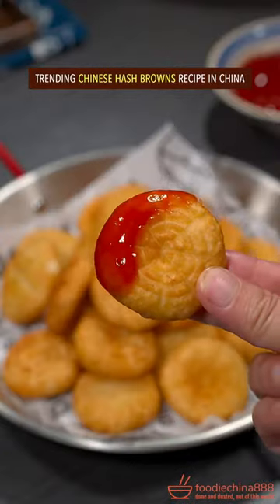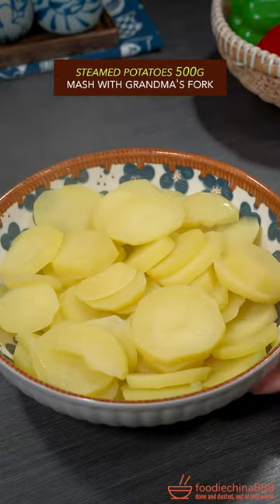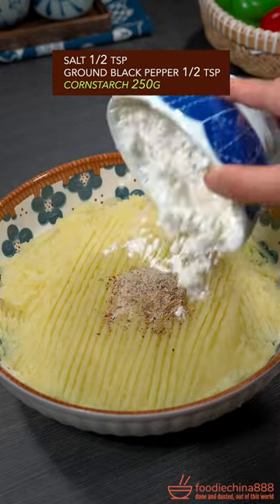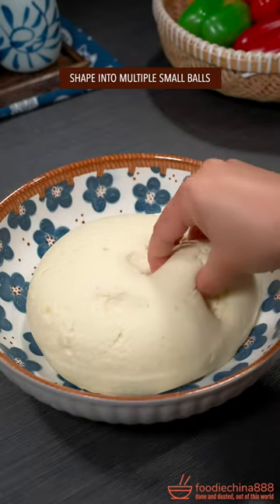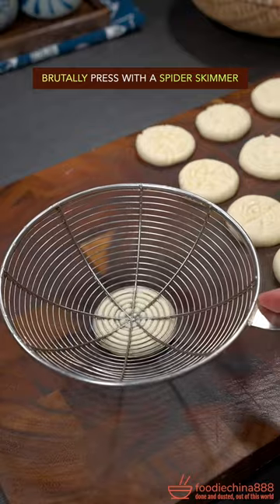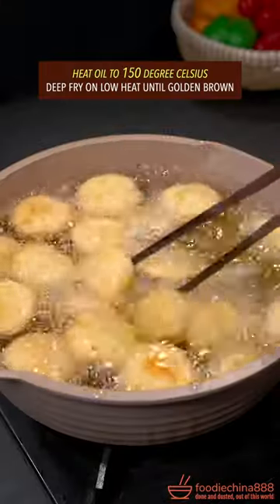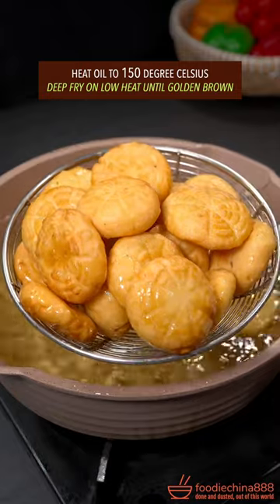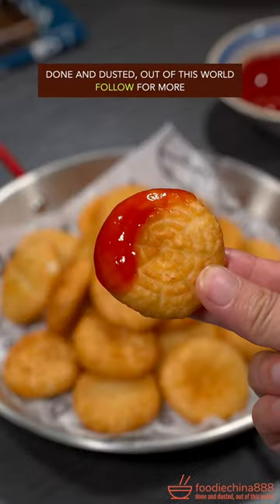EASY & QUICK CHINESE HASH BROWNS RECIPE